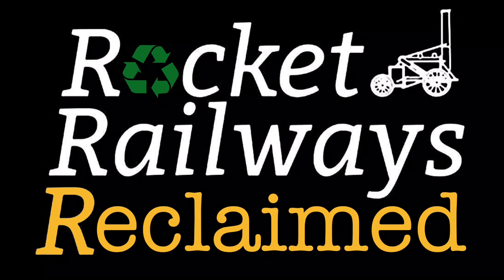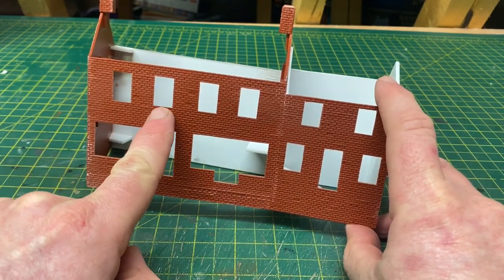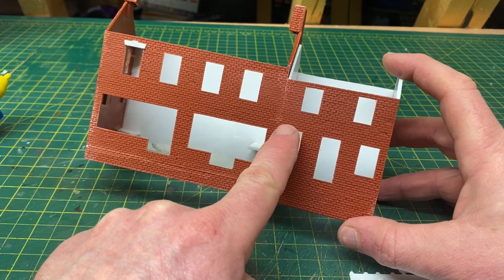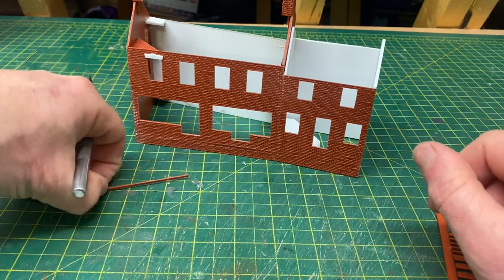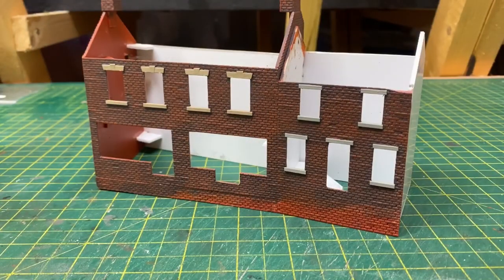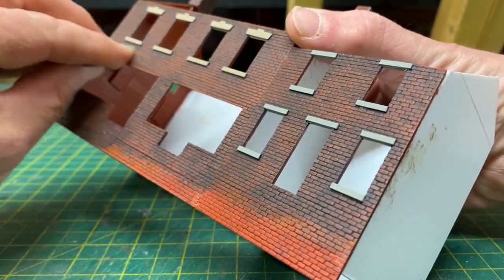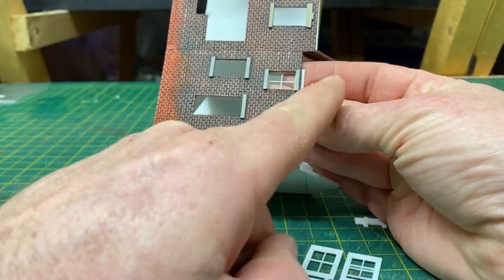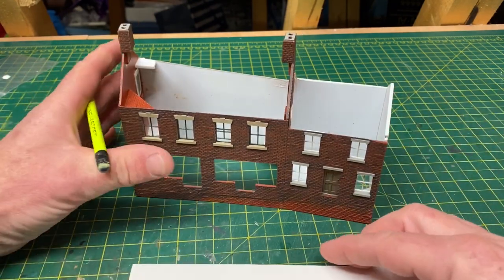Wills Craftsman Kits - Roof, Windows and Other Details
In this third part on building a Wills Craftsman Kit I look at adding the first details to the build, paint the brickwork and install the windows and roof.

Thank you to Jason and the team at Rocket Railways for supporting this video. To check out Rocket Railway’s Reclaimed please visit their website using the following link:

Title music by Patrick Davey

Title artwork by ‘Charlie MacGowan’